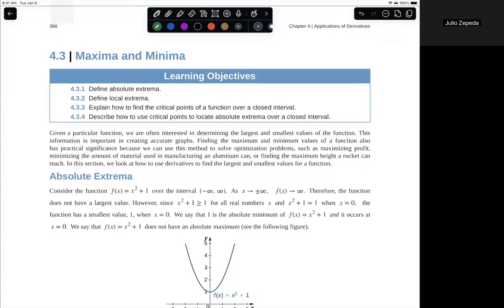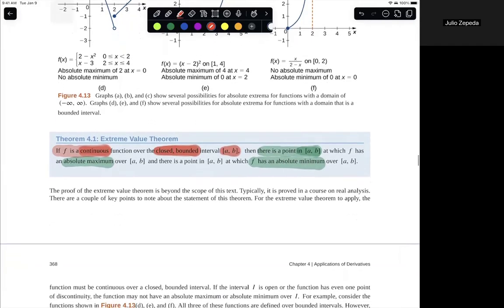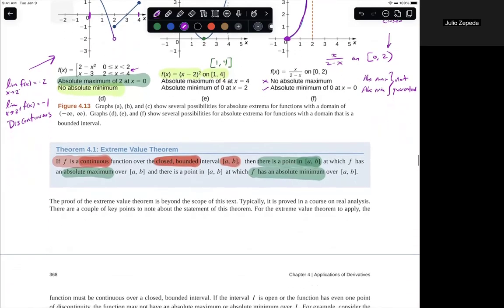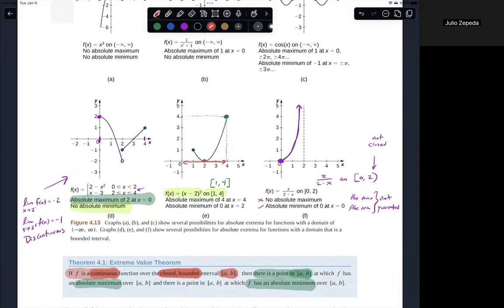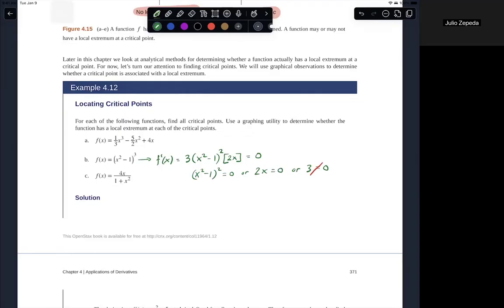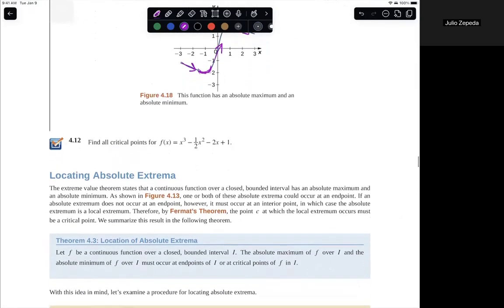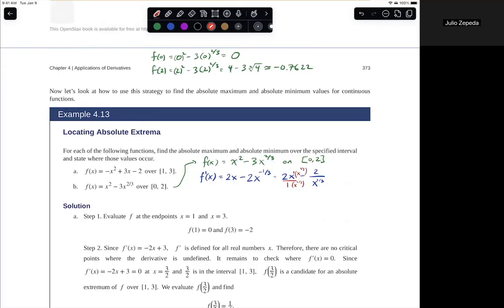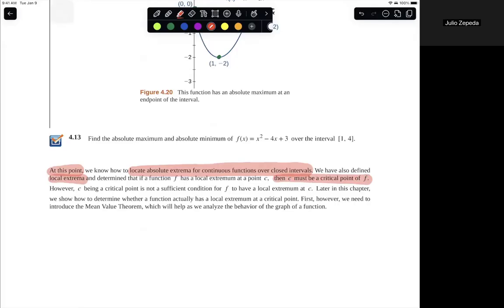4.3 M11 Textbook Examples Section 4 3